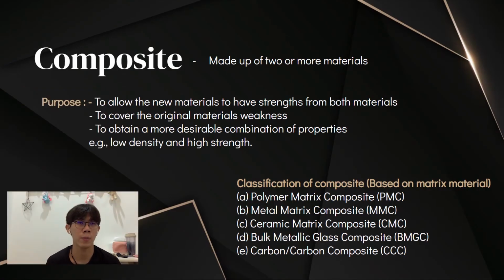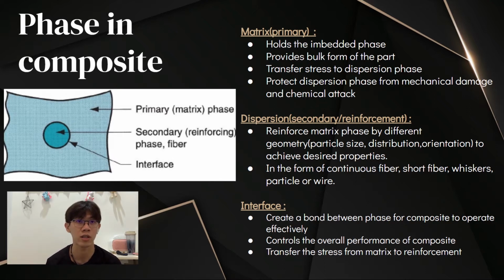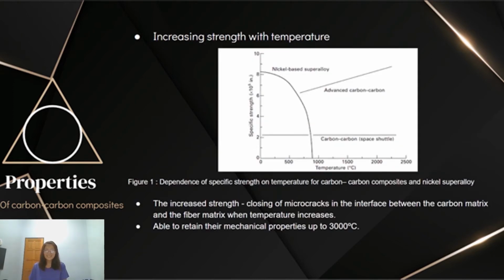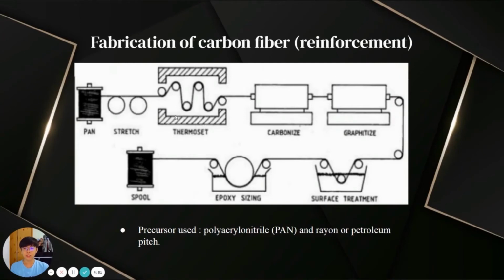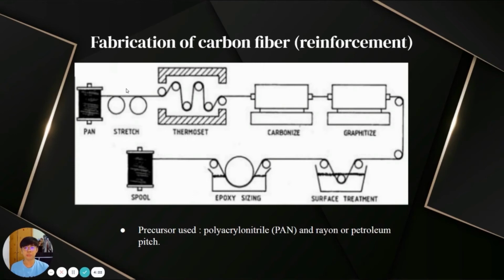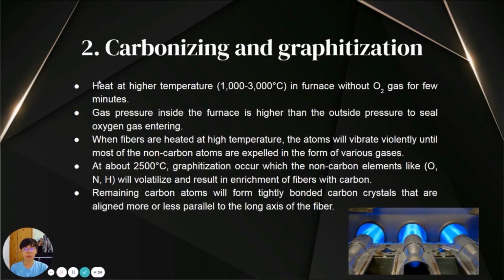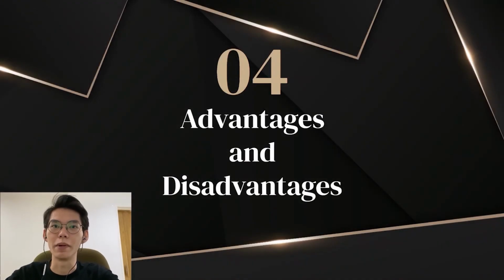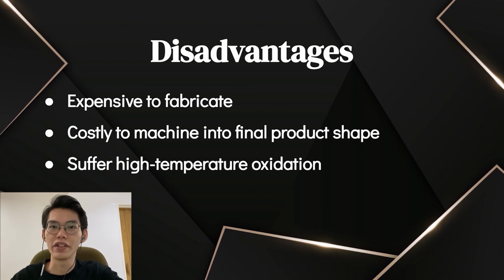EBB 337 Group Assignment Video Presentation on Carbon-Carbon Composites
Group Members
Ng Guan Sheng 143314
Kok Kai Lin 142904
Loo Ji Yu 143407
Tan Hong Liang 142811